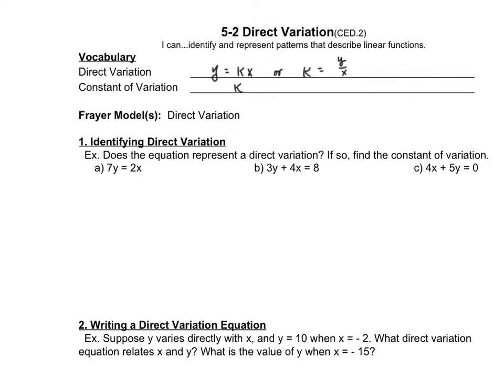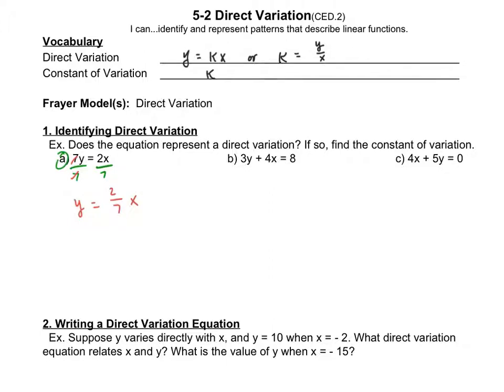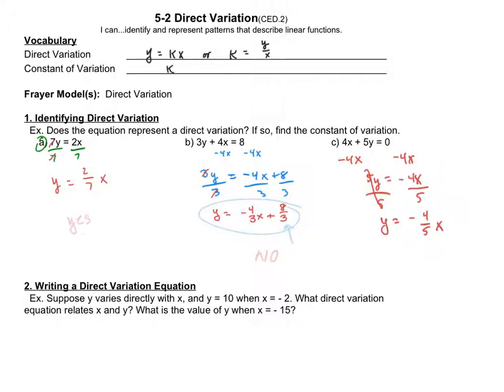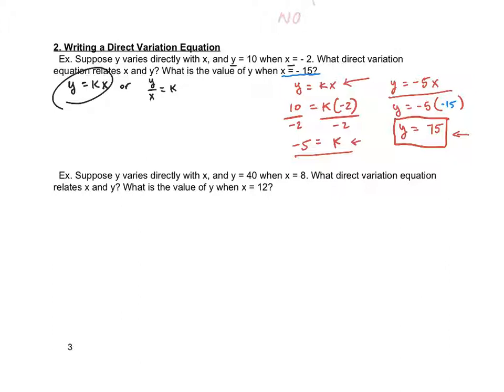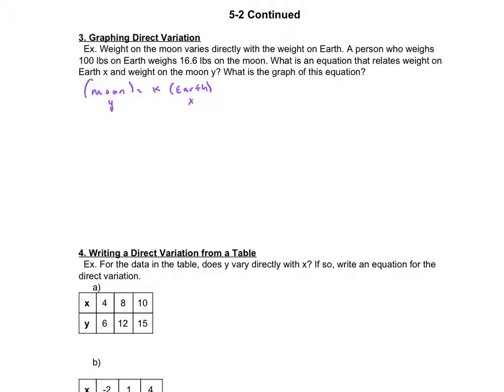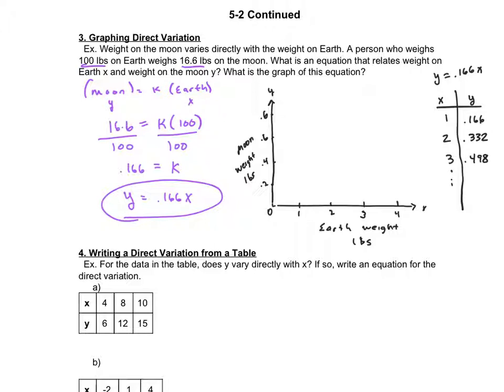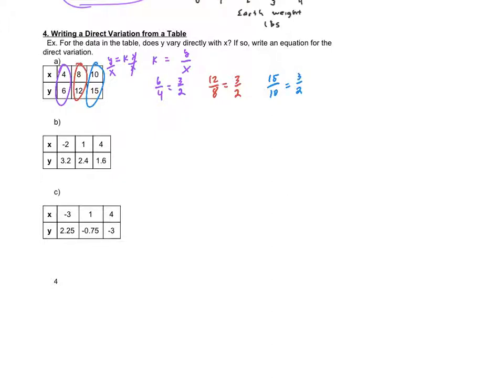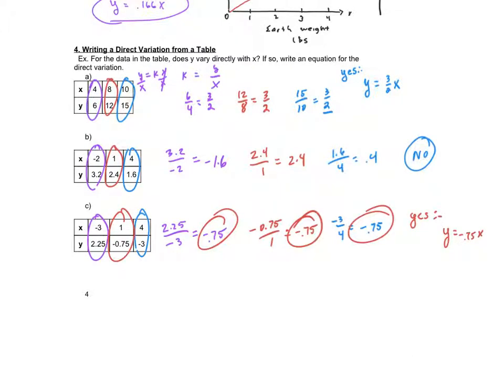Ch 5-2 Direct Variation Notes - LHS Algebra 1